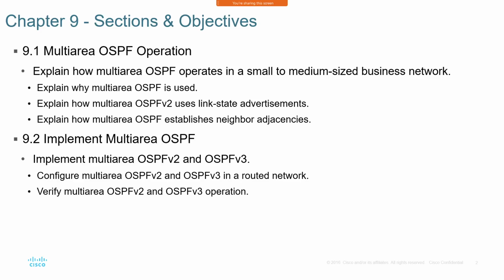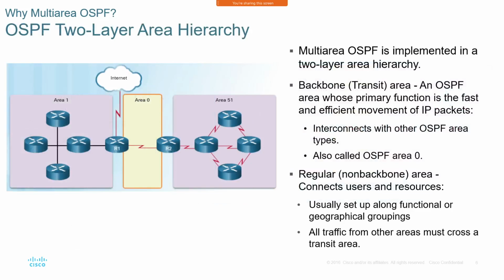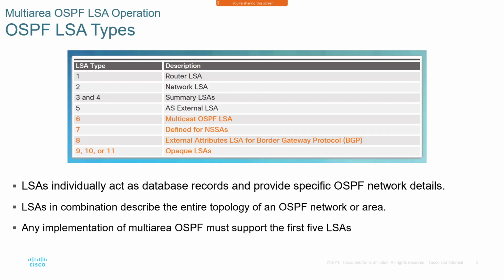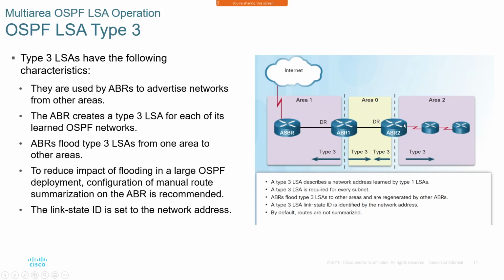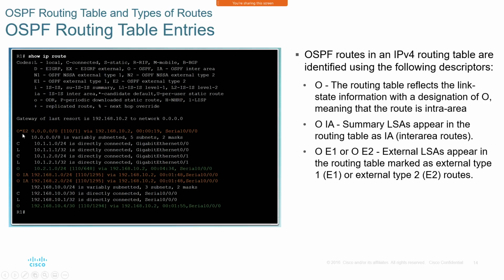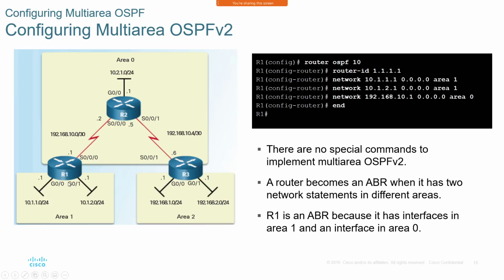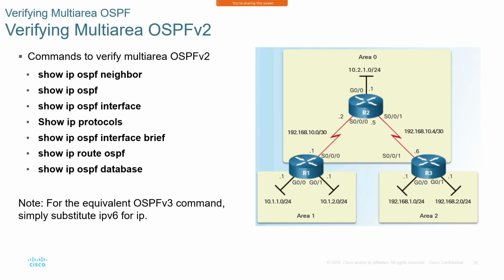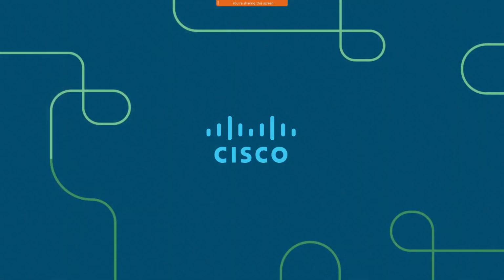Scaling Networks Chapter 9 OSPF MA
Multi-area OSPF functionality:
How it works?
How to configure it?